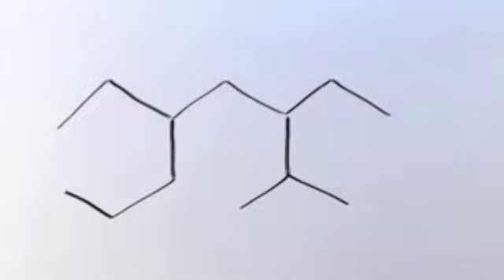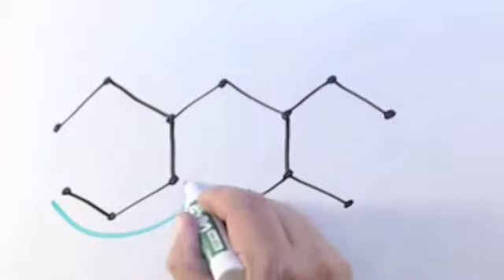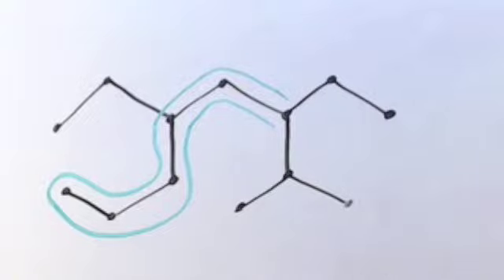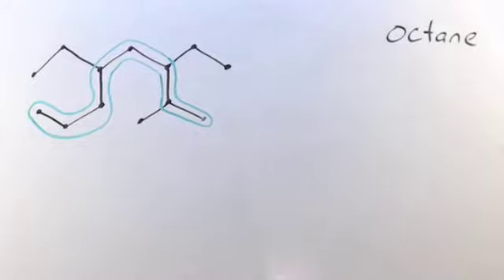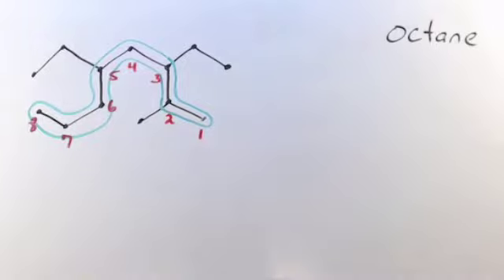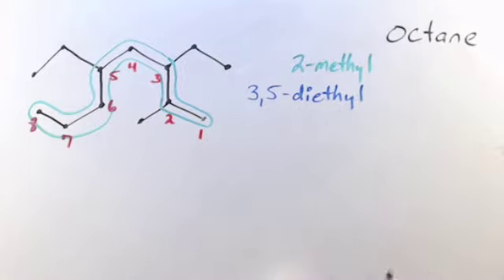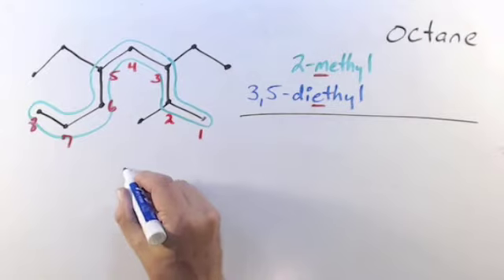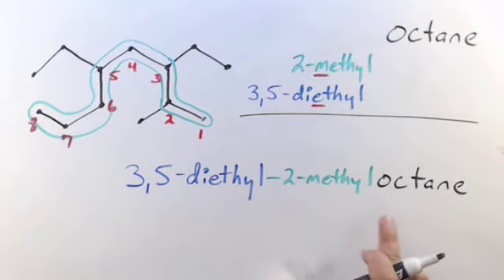Nomenclature 2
Simple IUPAC nomenclature.  Lesson 2